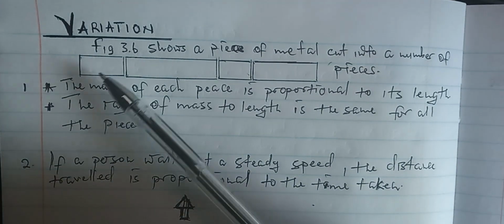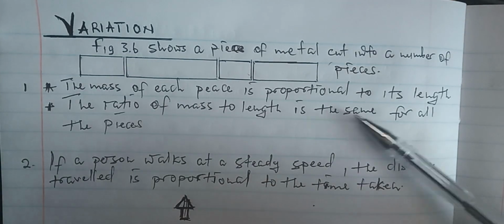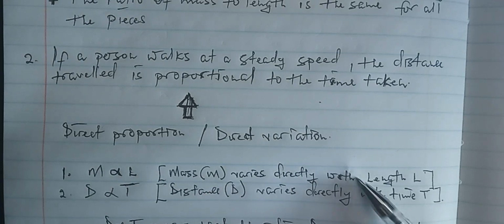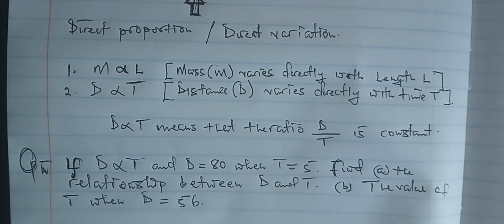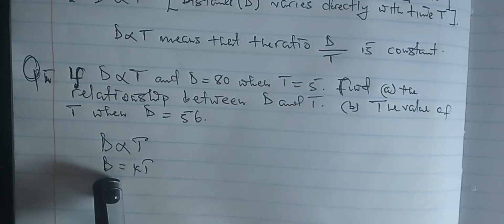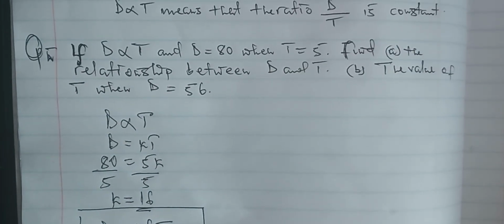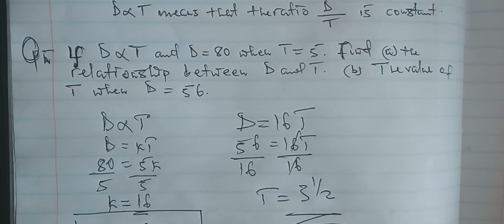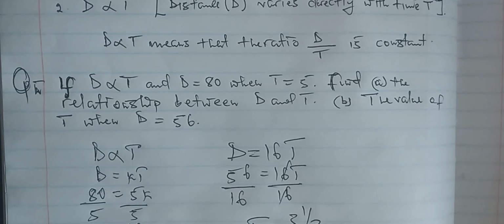Direct variation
Learn How Direct Variation Works.